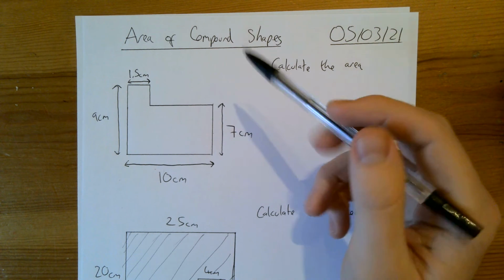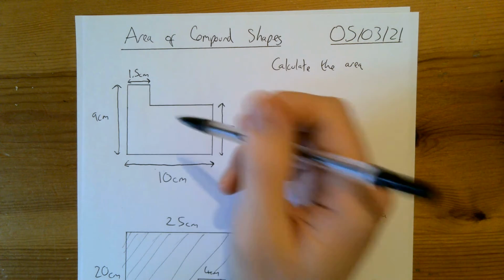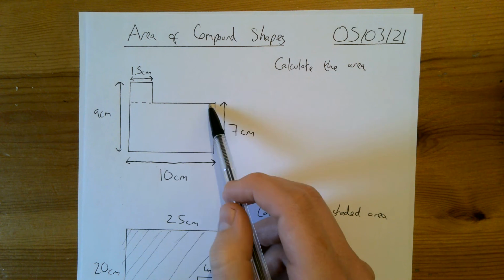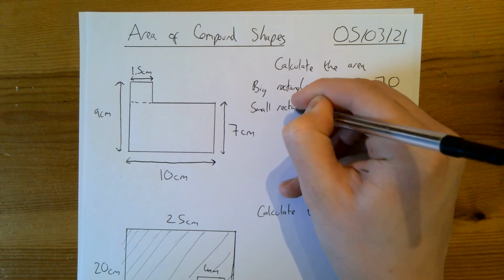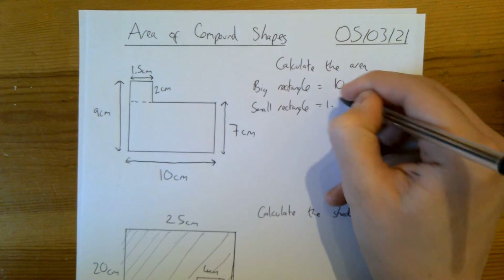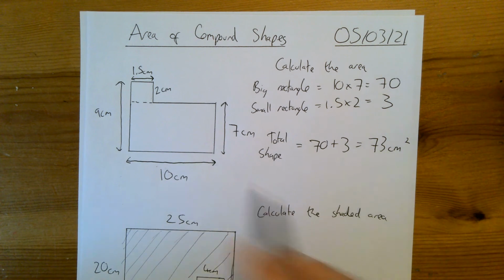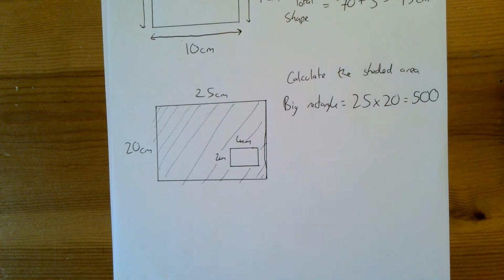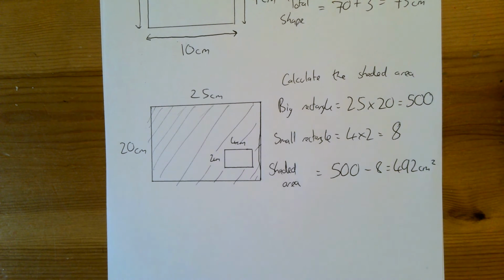Year 7 5th Feb